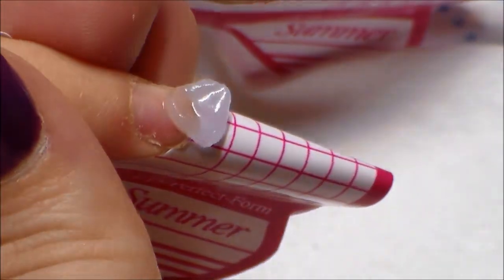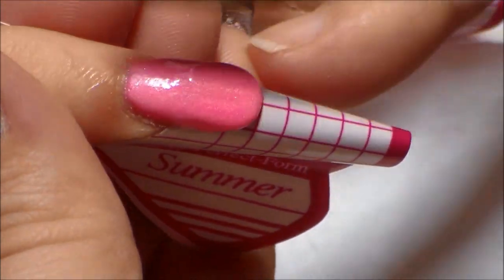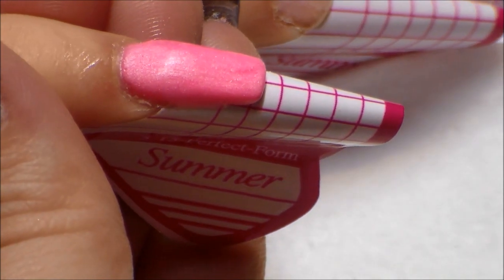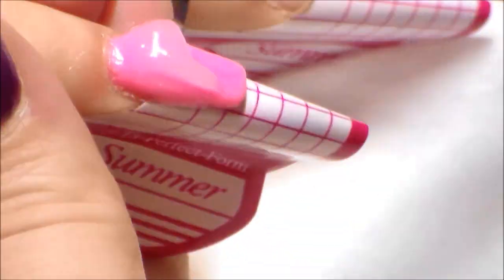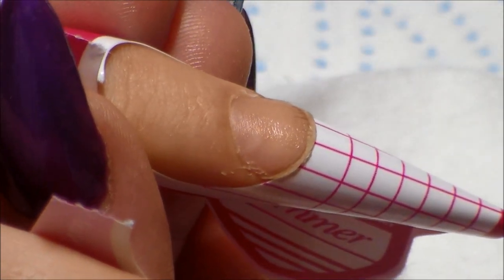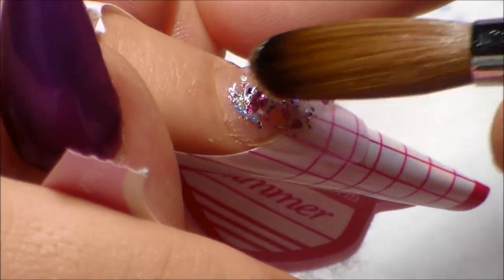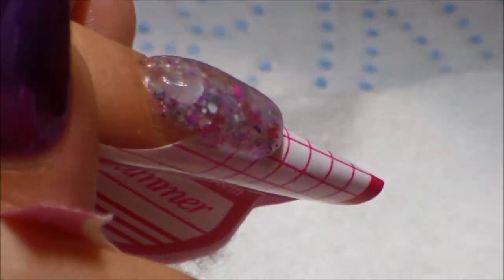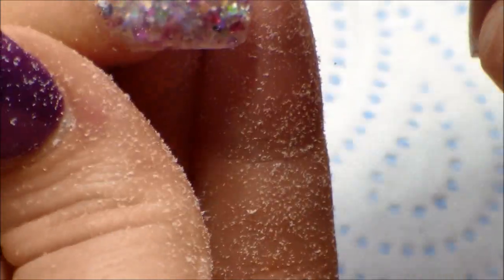Acrylic Nails | Princess Party Mix | Full Set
Hey guys so here is my set on a client using my princess party glitter mix,
Thank you to everyone who has purchased a bag already xx

NSI PRECISION BRUSH
GOLD LEAF
MERMAID GLITTER
MELODY SUSIE LED LAMP

Thank you to everyone who watches and supports my video's
and to those who don't... thank you too. If it wasn't for you I wouldn't be where I am today. 💅🏻💅🏻💅🏻💖💖💖💖